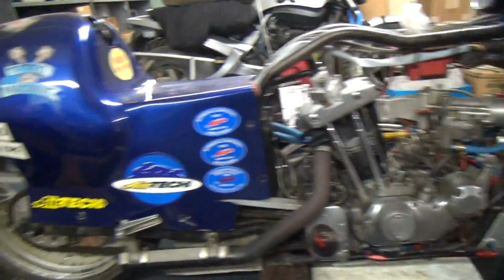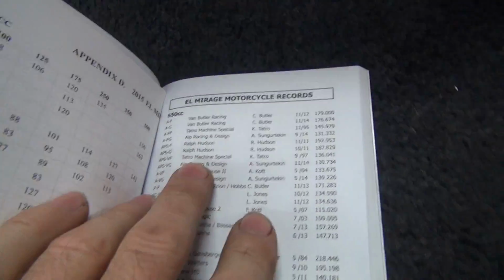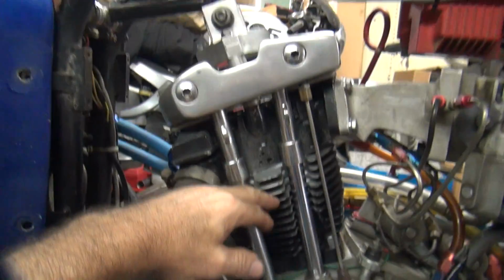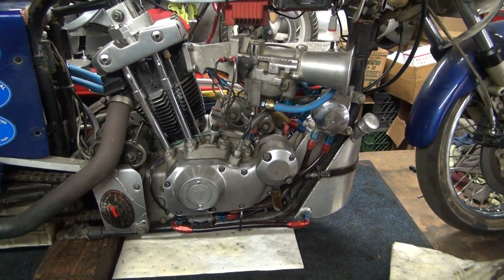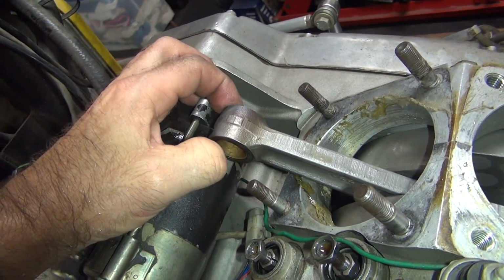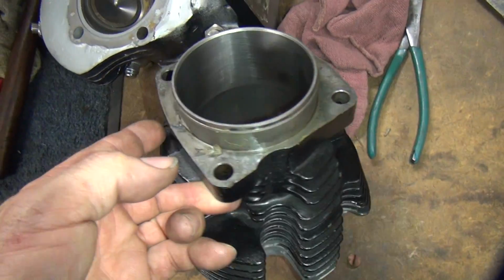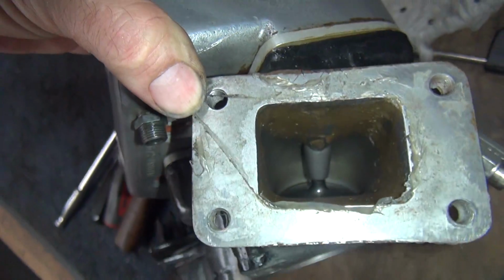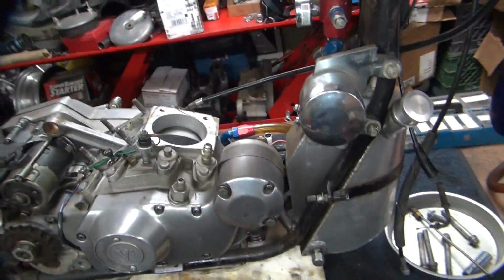building xl stroker 650cc single #101 sportster scta harley landspeed racing by tatro machine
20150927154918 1